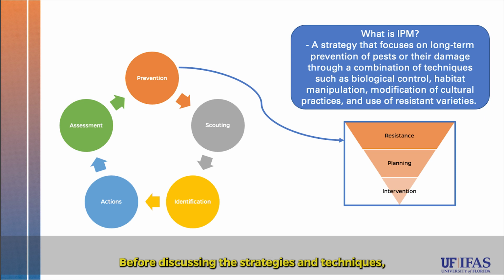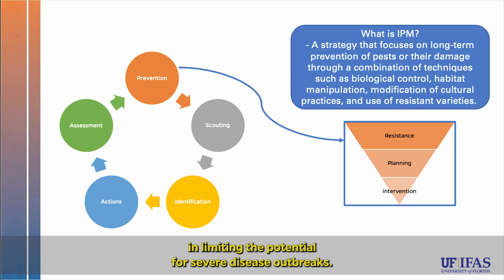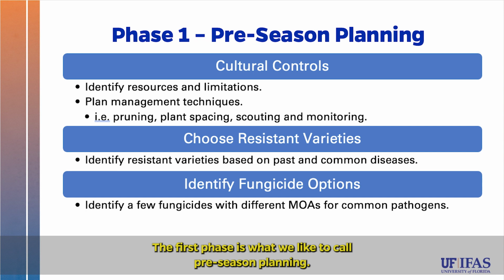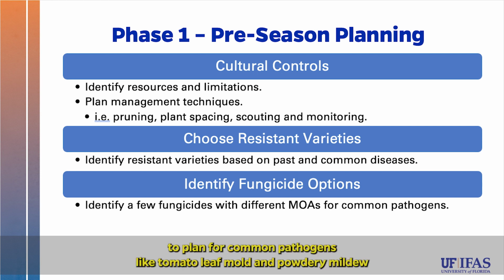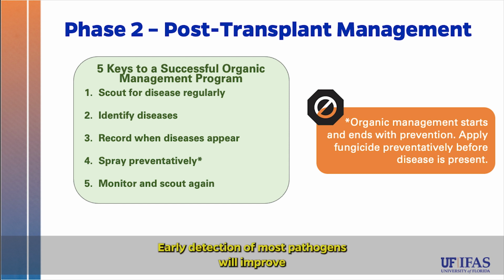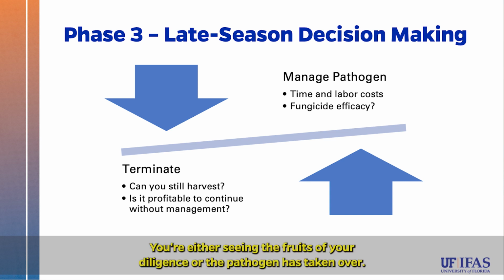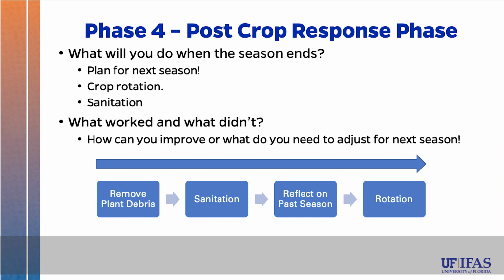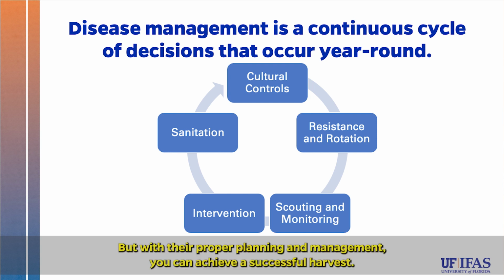Disease Management in Organic High Tunnel Tomato Production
Zach Eldred discusses disease management of organic tomato grown in high tunnels in Florida. These results are from research on a USDA-NIFA funded project, Adapting and Expanding High Tunnel Vegetable Production for the Southeast Region.

Zach Eldred is a Doctor of Plant Medicine graduate from the University of Florida.